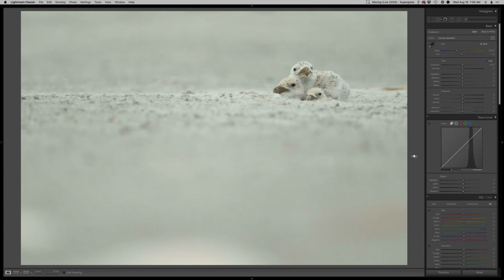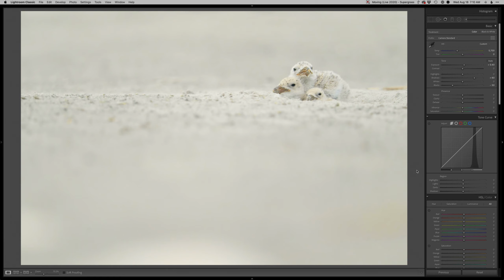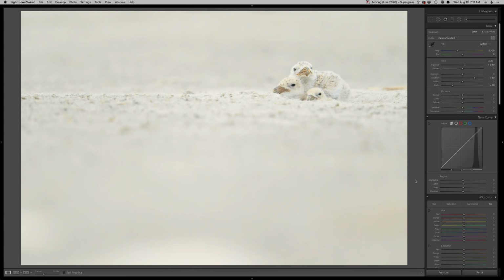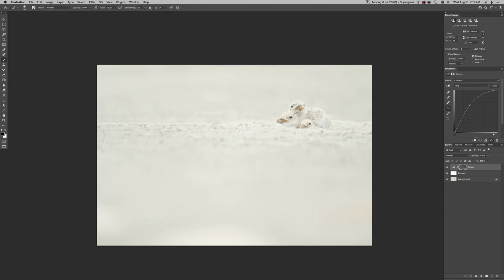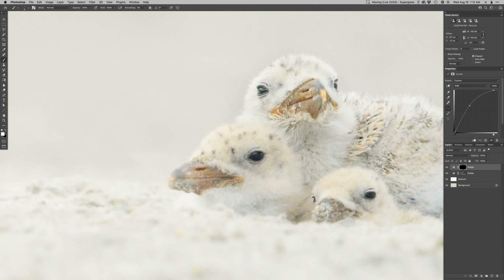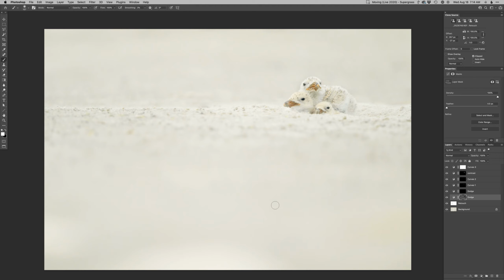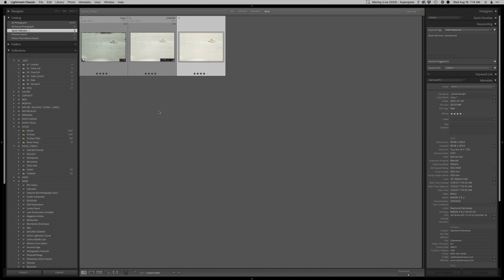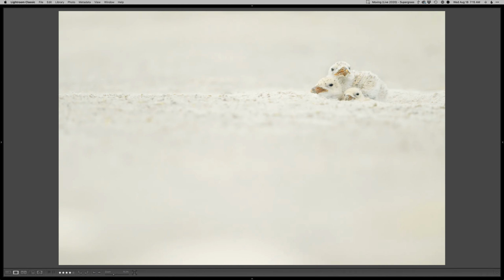Realtime Edit - Black Skimmer Chicks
Watch me edit this photo of a trio of Black Skimmer chicks using Lightroom and Photoshop to make the best of my bird and wildlife photography. to learn more about how I do these edits.